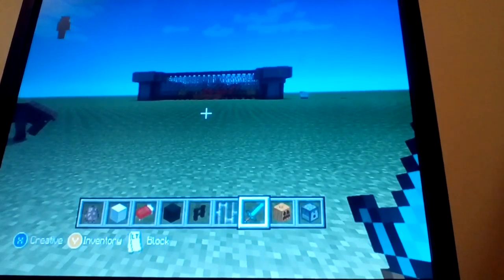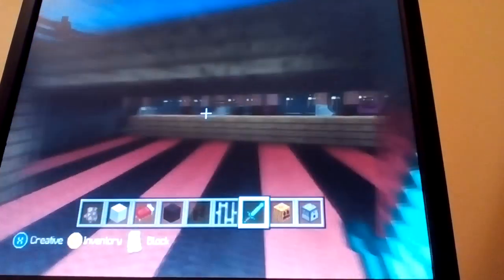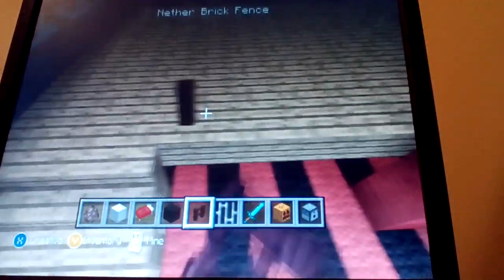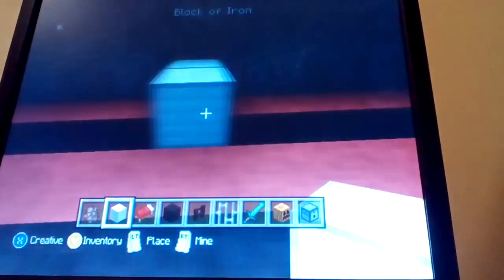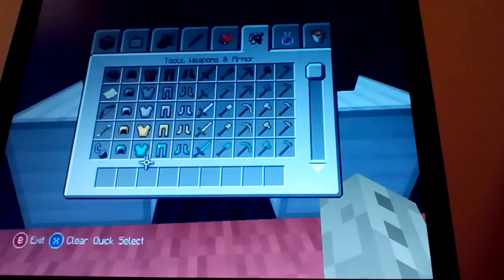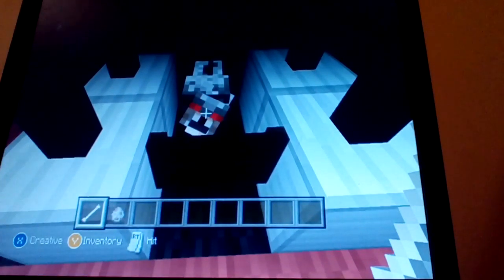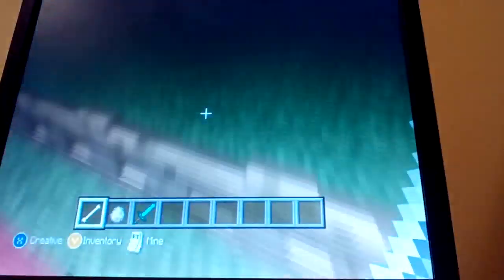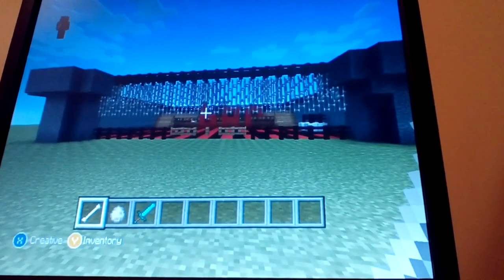Awesome minecraft castle bar GUARDIAN and more :)